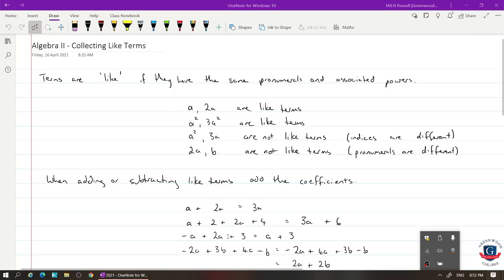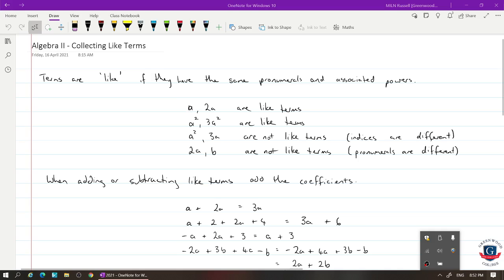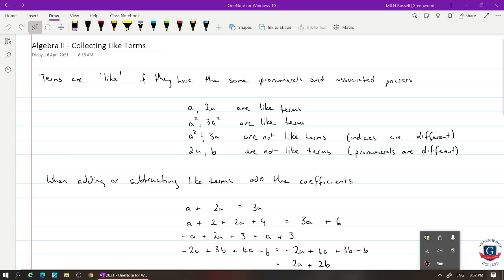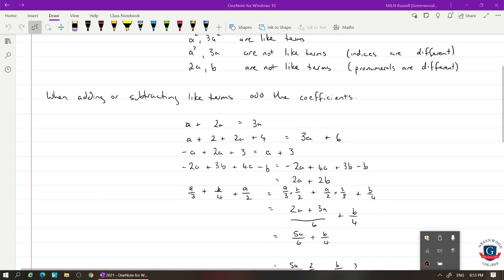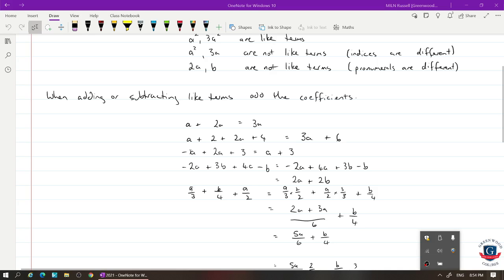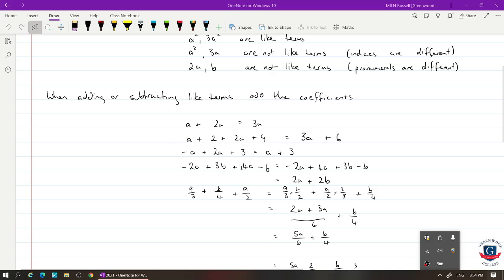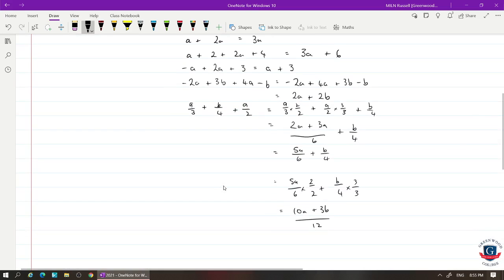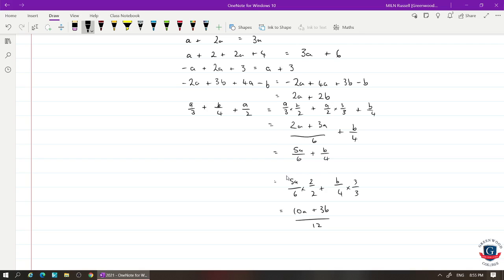Solving Linear Equations II